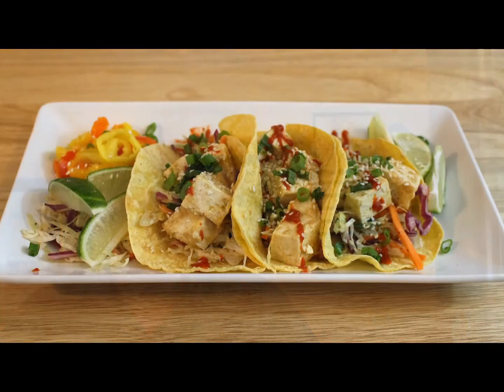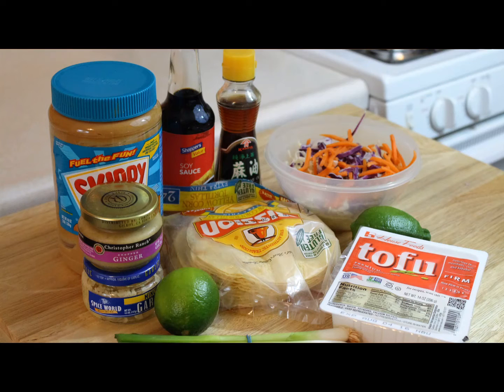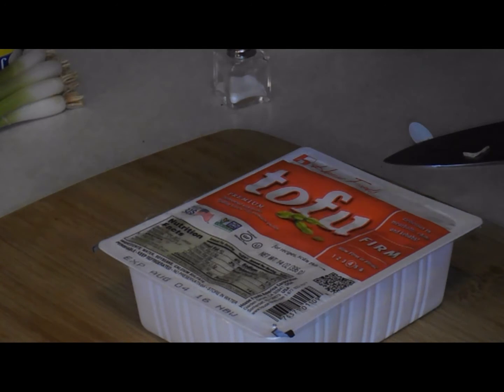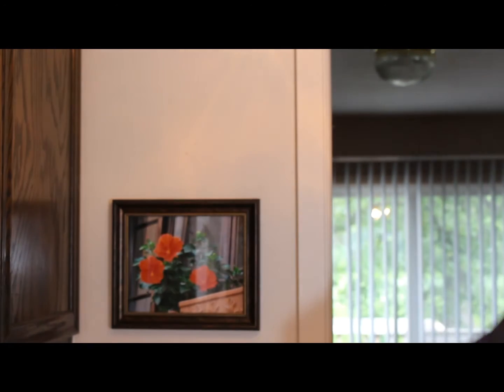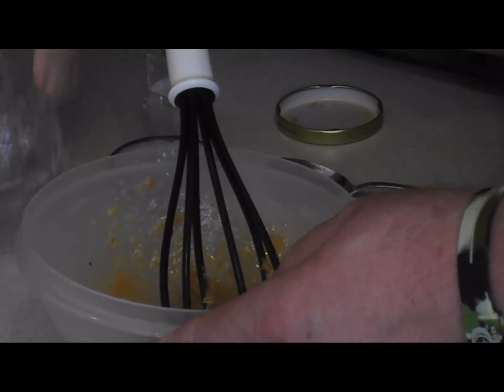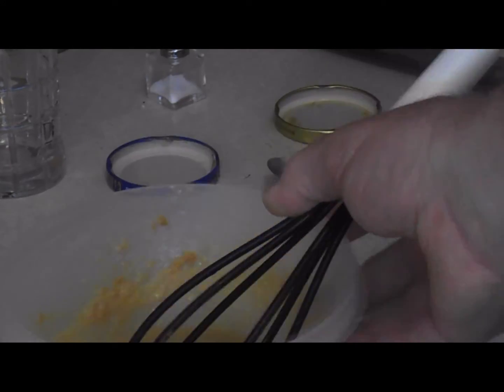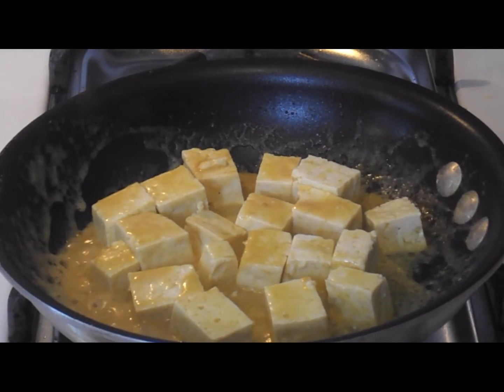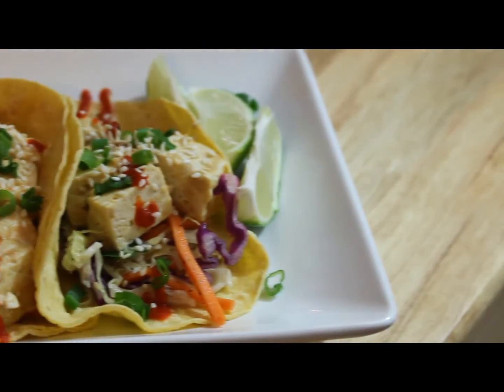How to Make Tofu Tacos | It's Only Food w/Chef John Politte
In today's episode we are going to show you how to make tofu tacos. A great fusion dish inspired by the cuisines of two different hemispheres.

It’s Only Food sells the very best collection of chef-created and chef-tested seasoning blends and dry rubs on the internet.  To see our assortment for yourself, please click on this link:

To grow your channel and learn how to be a success on YouTube.
• My Video Light Lamp
• My Smartphone Rig
• My Tripod
• My Canon Camera
• My Editing Software
• My Light kit
• My Microphone
• My Cutting board
• My Knives
• My Phone lenses